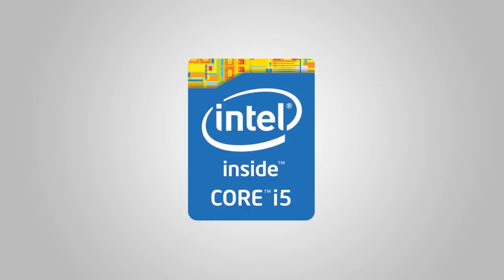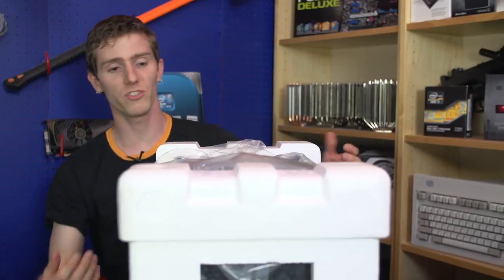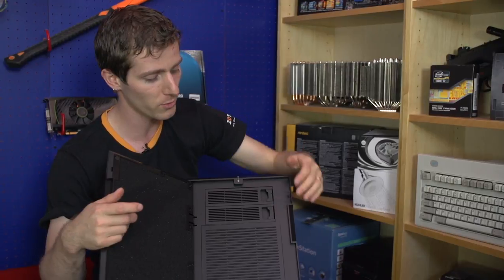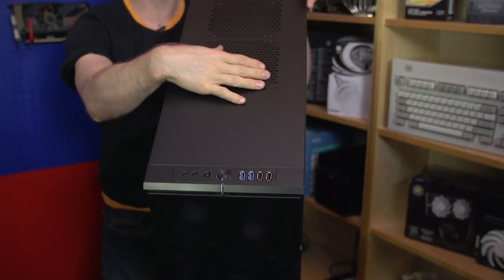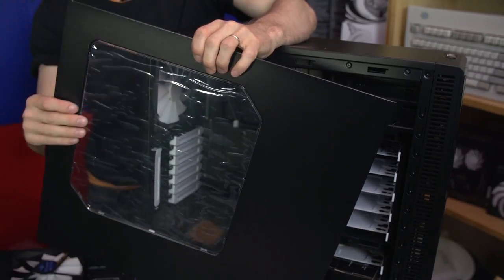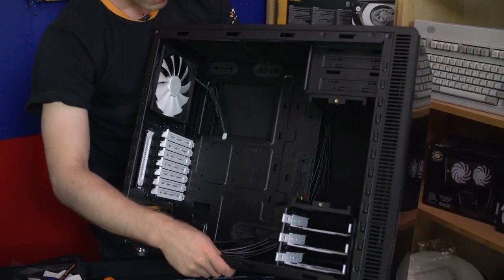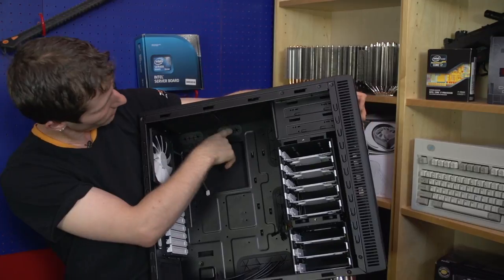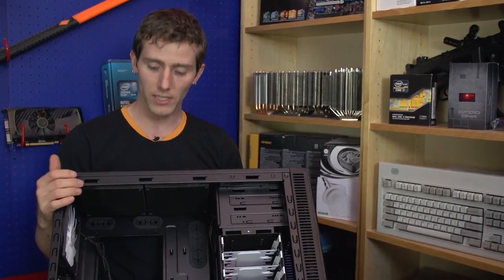Fractal Design Define R4 Window Quiet Case Unboxing & Overview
Fractal Design's Define series is a personal favourite of mine, and the R4 takes everything that was great about it before and amps it up a notch.